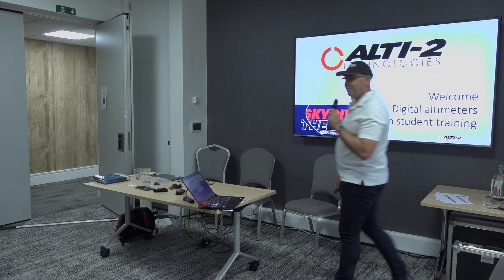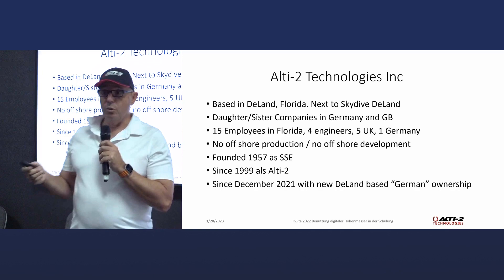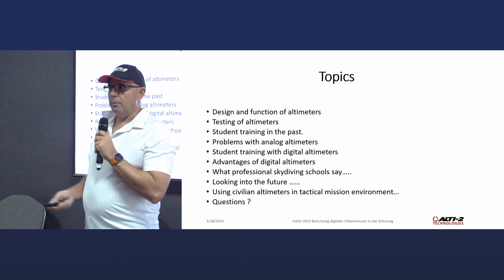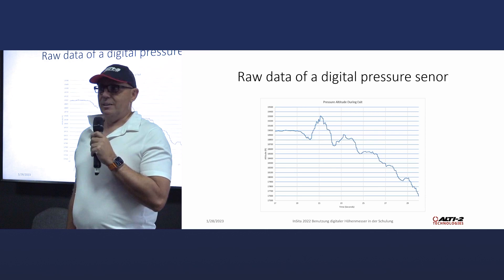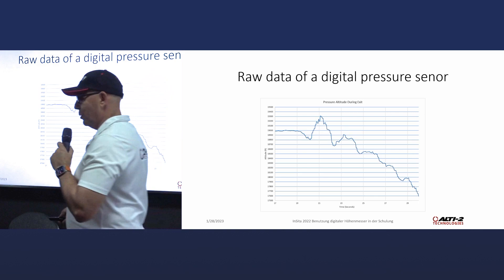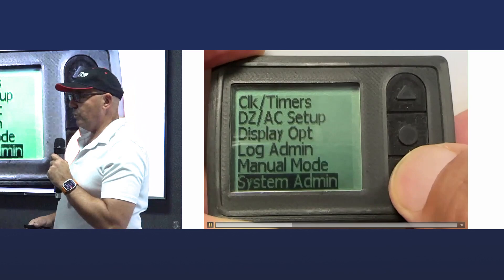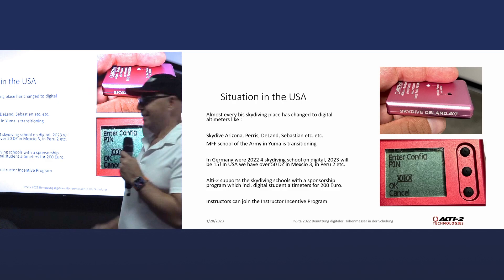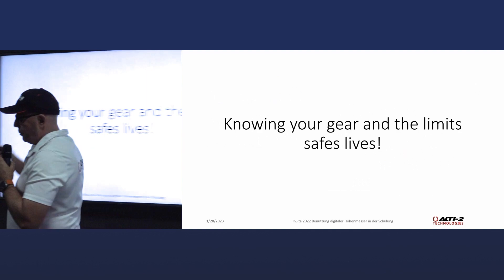The use of a Digital Altimeter in Student Training - Jens Gronemeyer Alti-2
Skydive the Expo 2023 Seminars - The use of a Digital Altimeter in Student Training

Jens Gronemeyer Alti-2

The world goes digital. Recent studies shows, that nowadays youth is reading digital much better than analog. In the US 35 drop zones incl. Skydive Arizona, Perris, DeLand etc already switched to digital altimeters in student training.

Skydiver (7500+ jumps). Former DZ owner in Germany,  AFF and Tandem Instructor, electrical engineer and tech guy. Since Dec 2021 new President and CEO of Alti-2 Technologies.

Paratec Group
UPT
Performance Designs
Vigil AAD
Romero Insurance Brokers Ltd